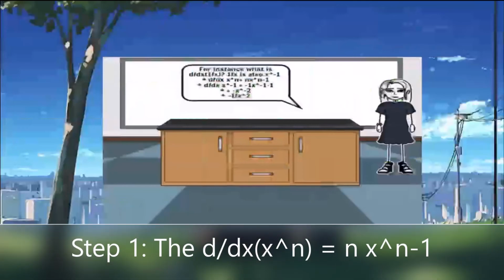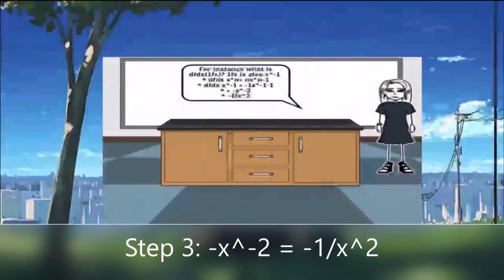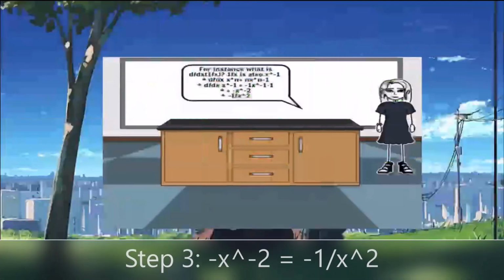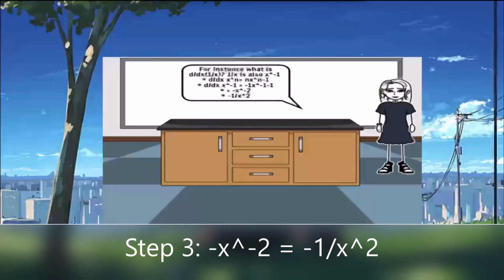The power Rule of Derivatives - Storyboard 1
This is storyboard project about the Power Rule of Derivatives.